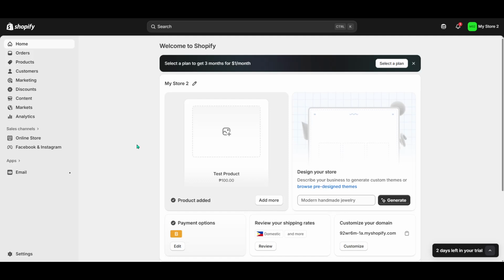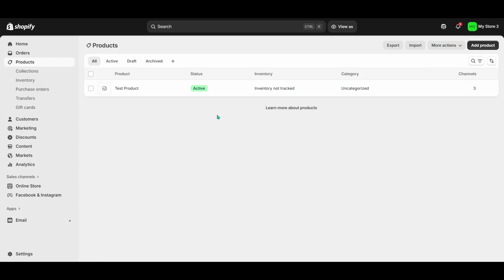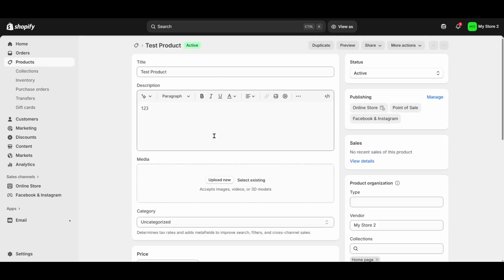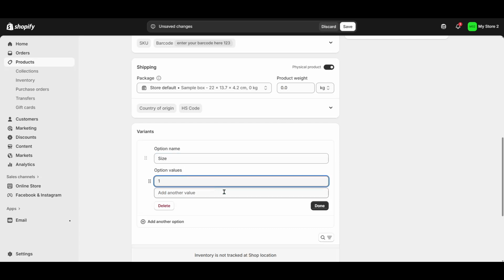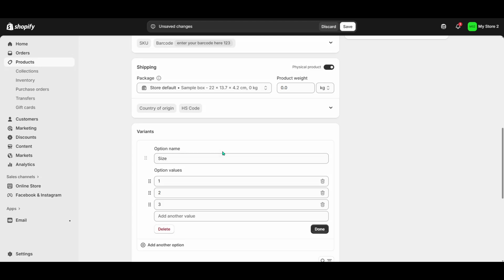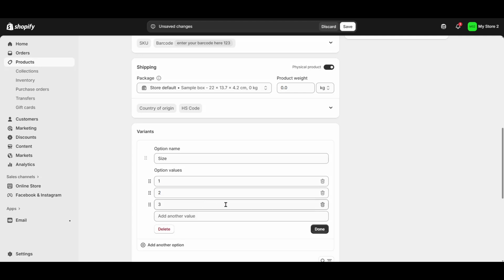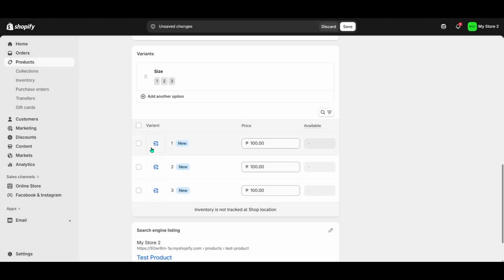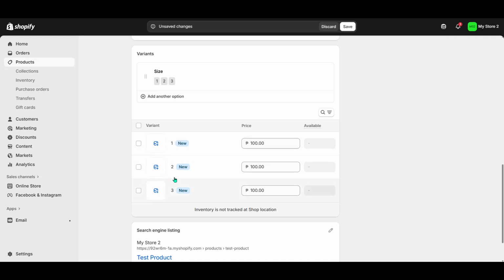How to Correctly Add Variants, Images & Prices in Shopify with the NEW Shopify Admin (2025 Tutorial)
Learn how to correctly add product variants, upload images, and set prices in the NEW Shopify Admin. This 2025 Shopify tutorial is perfect for beginners who want to manage products professionally—whether you’re adding color options, sizes, or custom product variations.